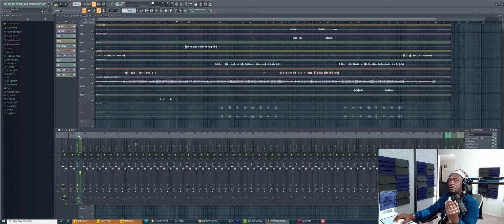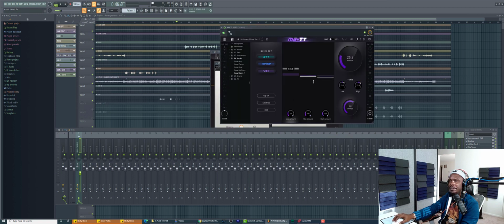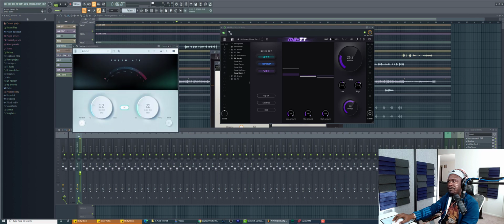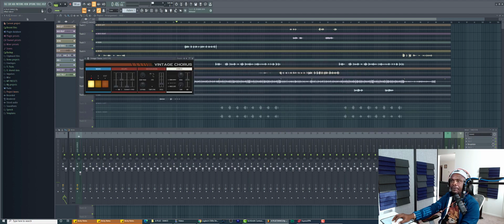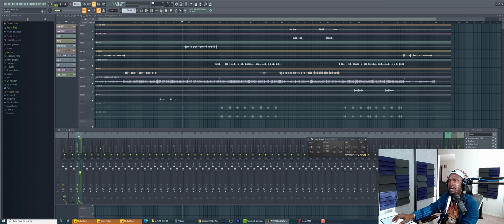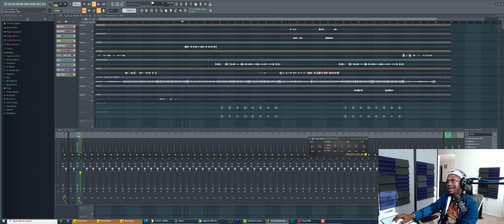How to Use Delay in Mixing Like a Professional (mixing FLstudio vocals afrobeats)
In this video, Donzizi shows that using delays can be the secret ingredient to pro sounding vocals.